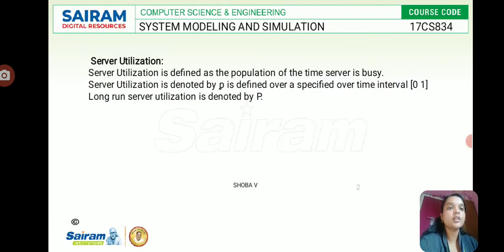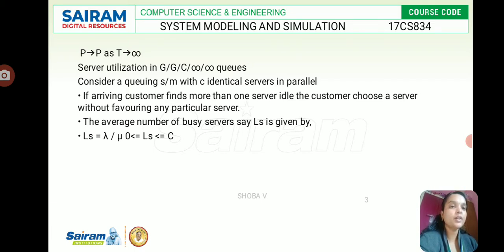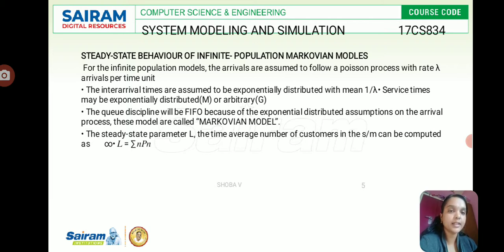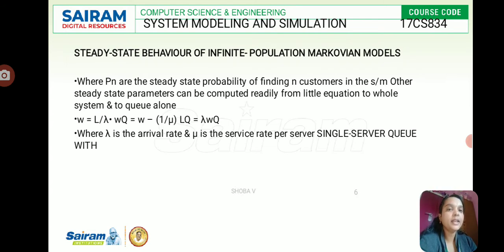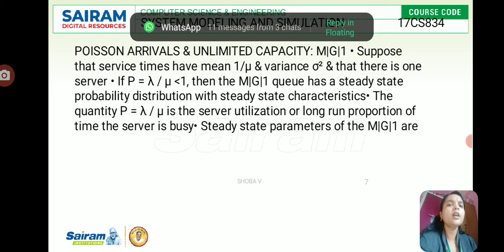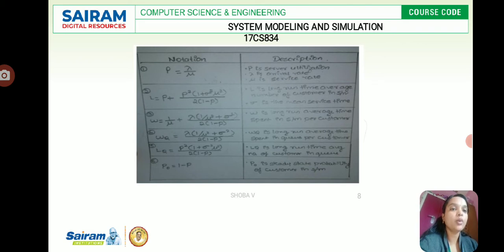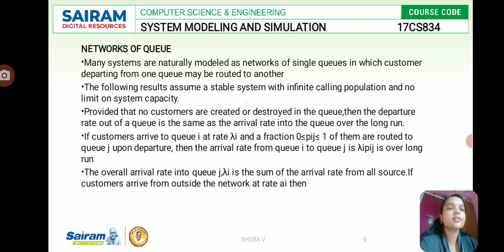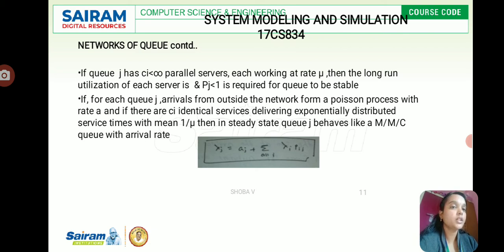Lecturevideo_17CS834_ Module 2 _SMS_ Server Utilization_ SHOBA V